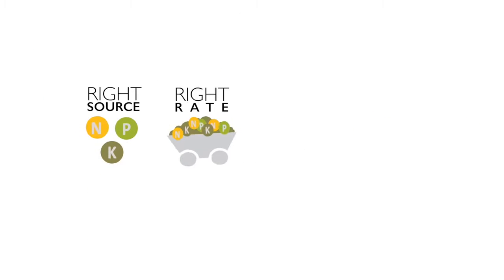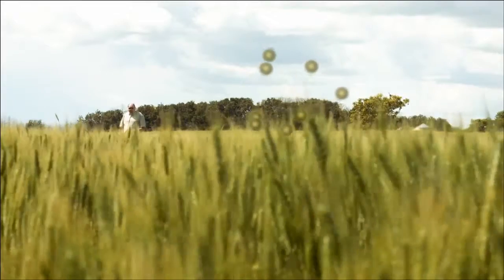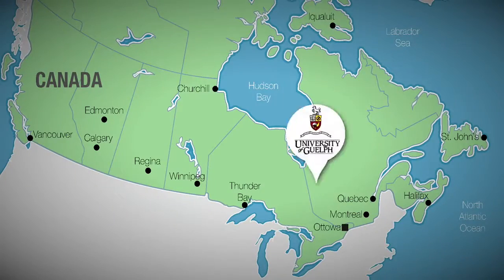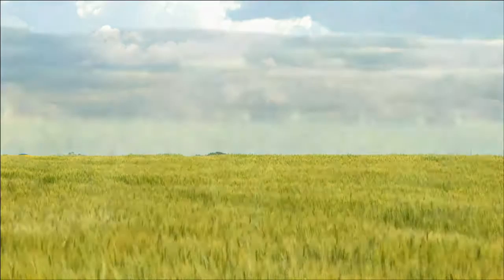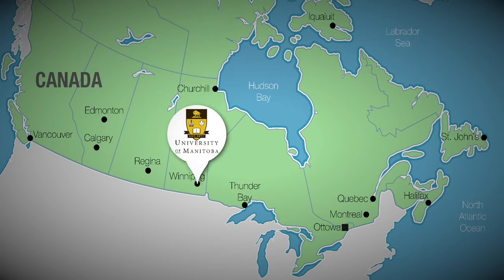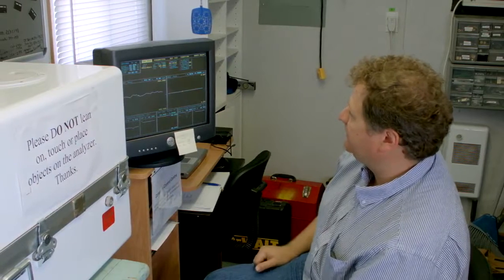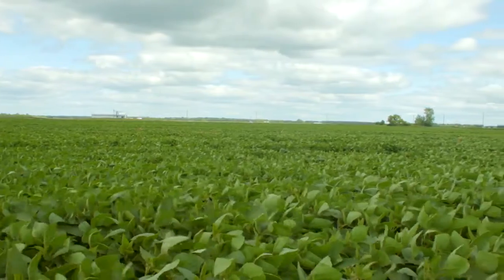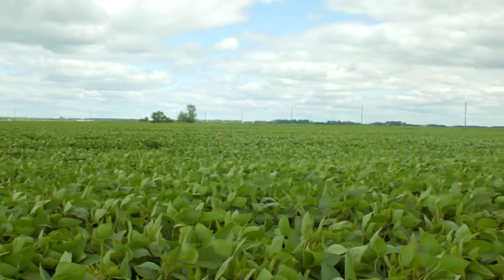Benefit of 4R farming practices to reduce nitrous oxide (N2O) emissions from nitrogen fertilizers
Produced by farming4Rfuture.ca